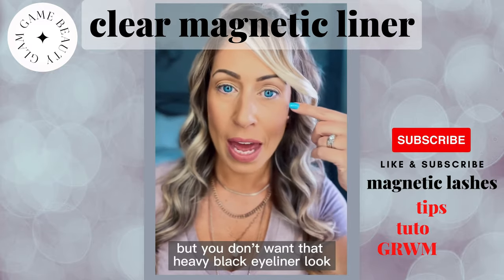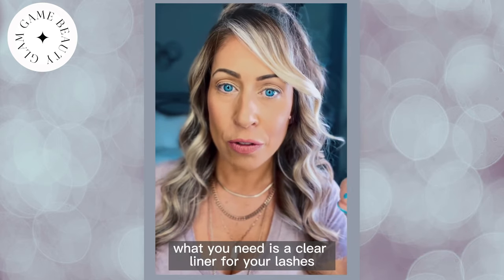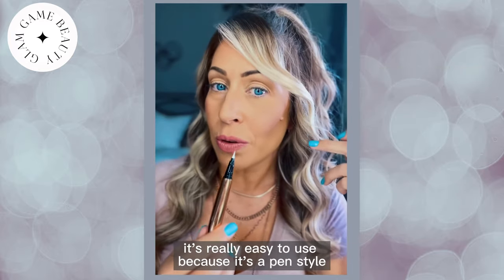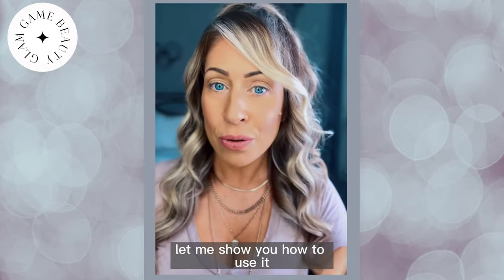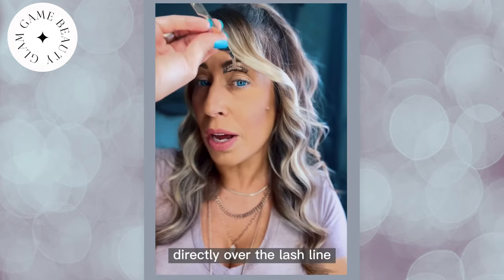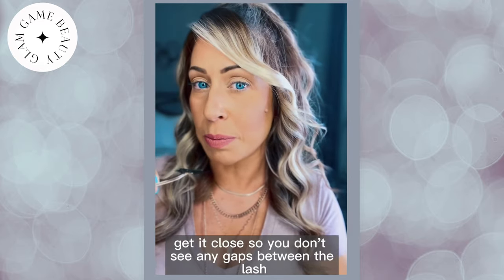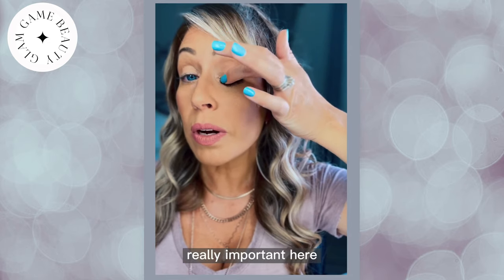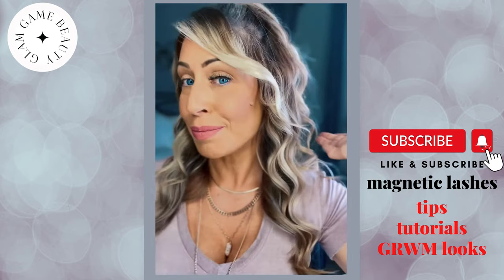The Ultimate Guide to Natural Glam: Magnetic Lashes & Clear Liner Tutorial | Glam Game Beauty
Hello, Glam Game Beauties! We know you adore the stunning effect of lush, long lashes, but sometimes you might crave a more subtle, natural look without the bold black liner. That's why we've developed the perfect solution just for you: magnetic lashes with clear liner! So, get comfy and let's chat about this fantastic beauty hack that will have your eyes looking fabulous in no time, all while keeping that natural vibe.

Discover the Magic of Our Clear Liner - Watch the video or read on!

We couldn't be more excited to share our innovative product with you - Lash Grip, a clear liner for magnetic lashes! This revolutionary clear, felt-tip pen liner is incredibly easy to apply, and since it's invisible, you won't have to worry about any oops moments with smudges or uneven lines. We've created this product with you in mind, so you can achieve gorgeous lashes without the dramatic black liner.

Step-by-Step Guide to Apply Our Magnetic Lashes with Clear Liner:

Ready to try it out? Here's a simple, step-by-step guide to help you achieve the perfect magnetic lashes with our clear liner, Lash Grip:

Prime the pen: Start by giving your Lash Grip three firm taps on your wrist to ensure the liquid flows to the end of the pen.

Line your eyes: Carefully line your eyes from the inner corner to the outer corner. Be sure to apply three coats, pressing firmly to get enough product on your lids. Remember, it's invisible, so you don't have to worry about overdoing it!

Let it dry: Allow our clear liner to dry for one minute after applying the third coat.

Place the lashes: Gently position our magnetic lashes directly over your lash line, making sure there are no gaps between your natural lashes and the false ones.

Secure the lashes: Press the magnetic lashes firmly against our clear liner using your fingertips, ensuring they stay in place. For added volume and curl, press up slightly.

And voilà! You've successfully applied magnetic lashes with our clear liner, achieving that natural, stunning look you've always wanted!

So, there you have it, Glam Game Beauties! Our magnetic lashes with clear liner are the ideal solution for those days when you want to enhance your eyes without the boldness of black eyeliner. Give Lash Grip a try and let your eyes shine! We'd love to hear about your experiences and any tips you have, so be sure to share them in the comments below. And don't forget to spread the word about our amazing beauty hack by sharing this tutorial with your friends who might also be interested in trying out magnetic lashes with clear liner!

PS the lashes I'm wearing in the video is our Bashful Lash, found here:

✨ BONUS ✨Unveil the secret to effortlessly stunning lashes with our magnetic lashes and clear liner tutorial!

In this video, we reveal how Lash Grip, our innovative clear liner, can help you achieve a gorgeous, natural look without the need for bold black liner.

Follow our step-by-step guide and transform your lash game like never before.